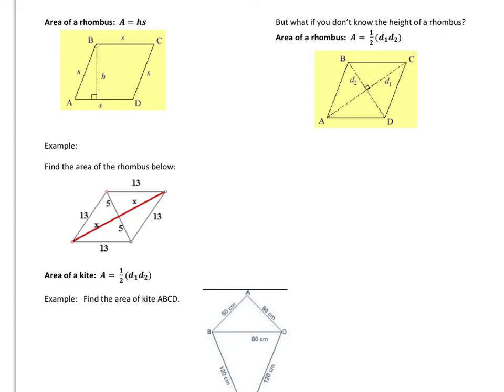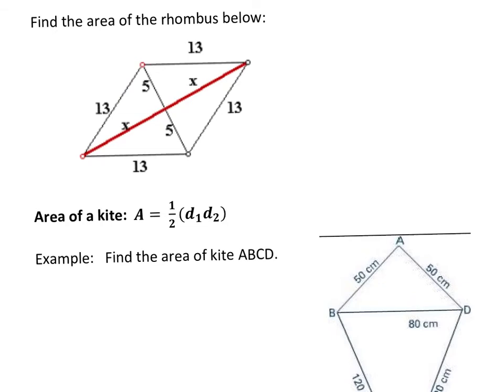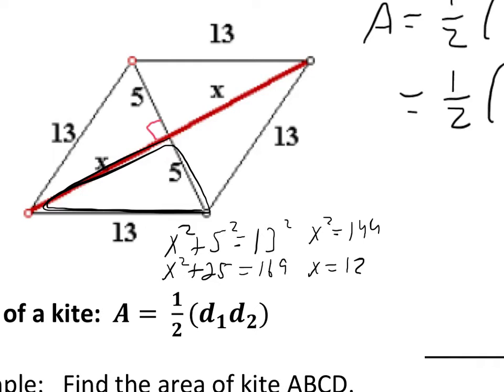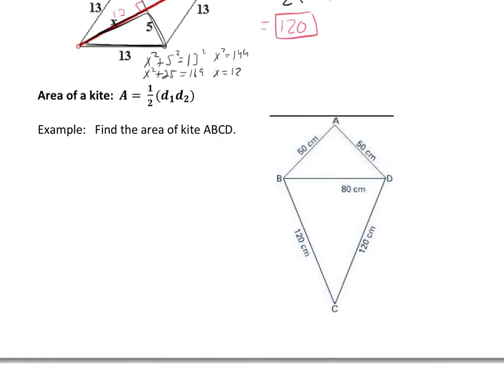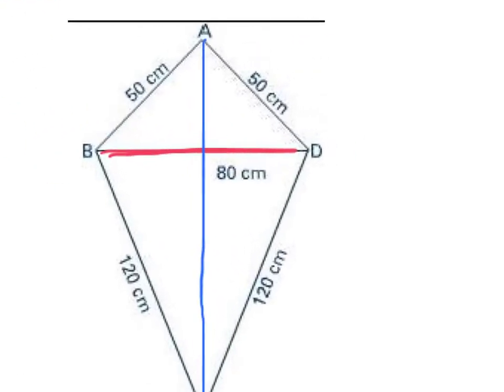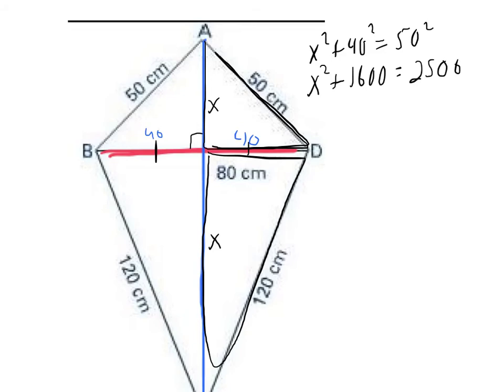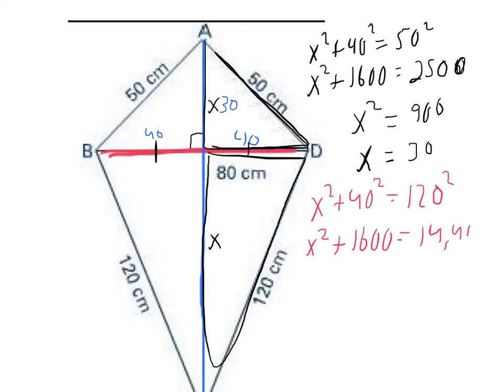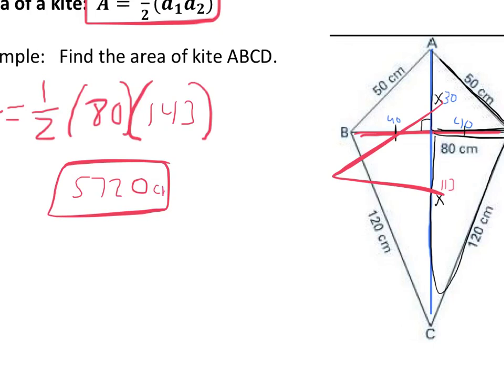G L9.1 V5 Area of a Rhombus & Kite